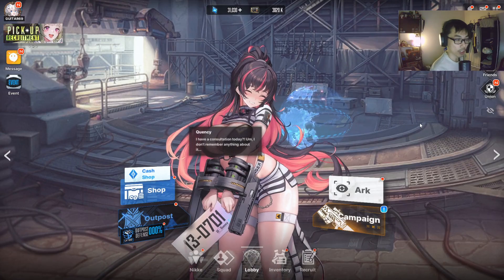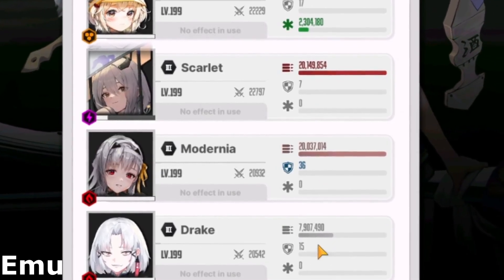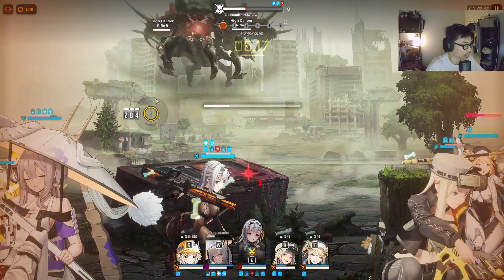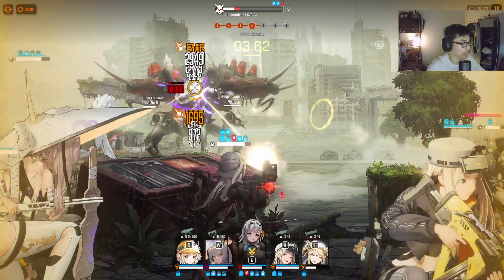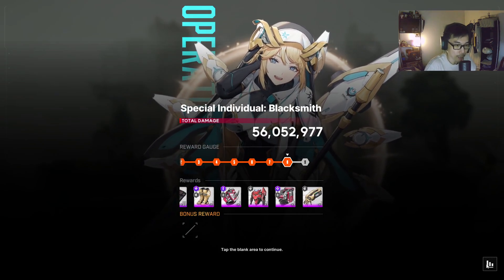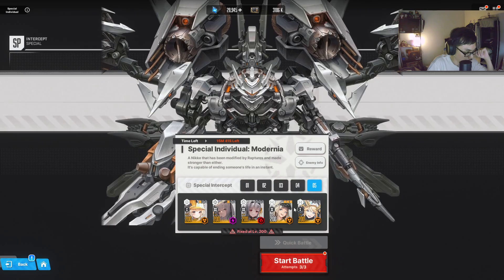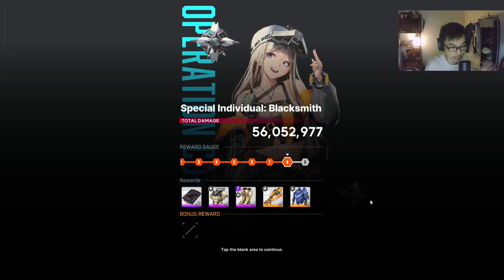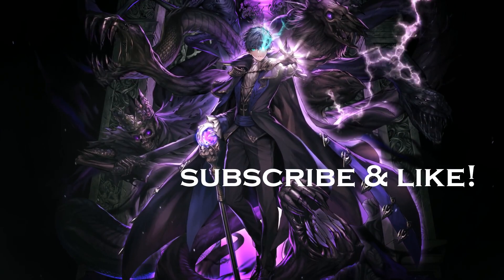DAMAGE UPGRADE TO BOSSES IN PC CLIENT! | NIKKE Goddess of Victory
Huge upgrade damage boost to bosses!?